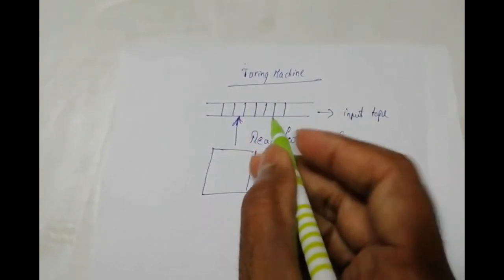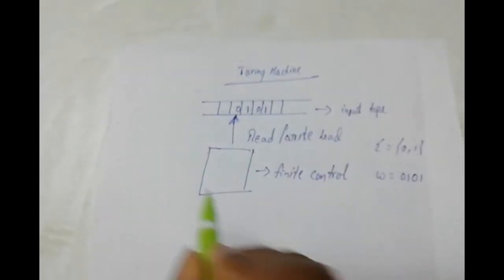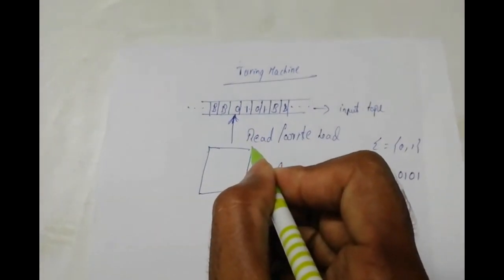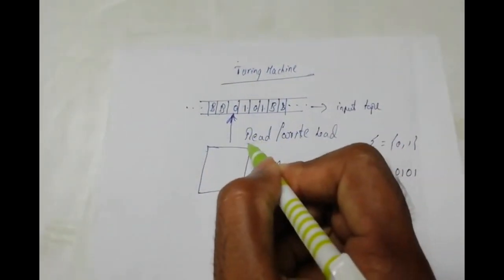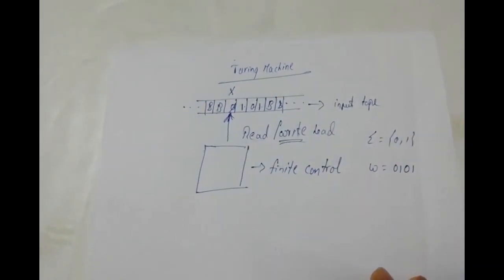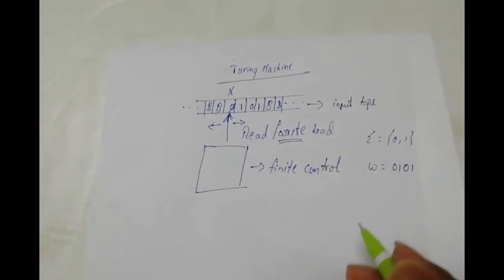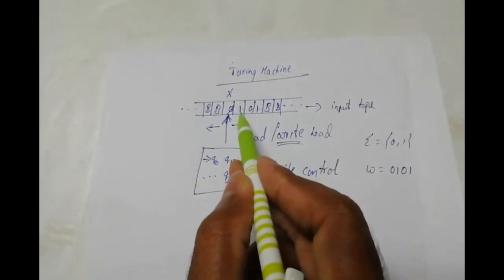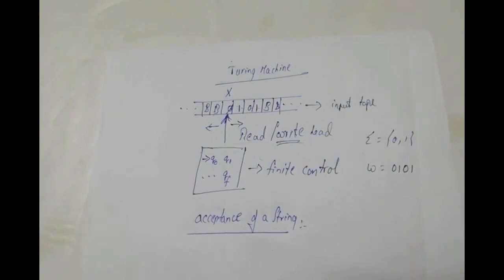01 Introduction To Turing machine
structure of a turing machine ,input tape,read/write head, finite control